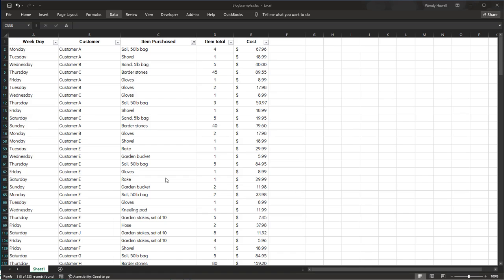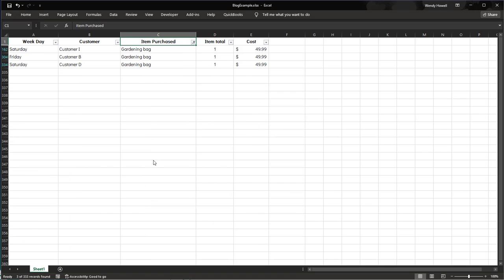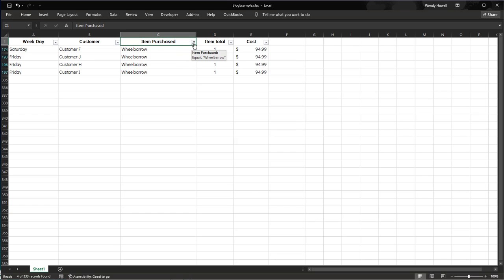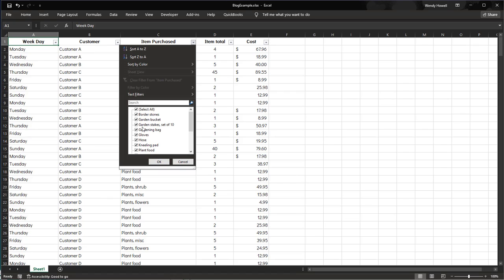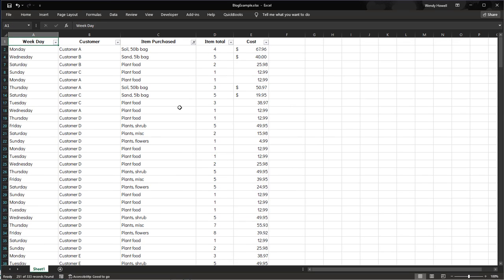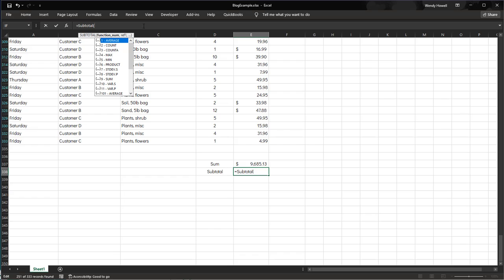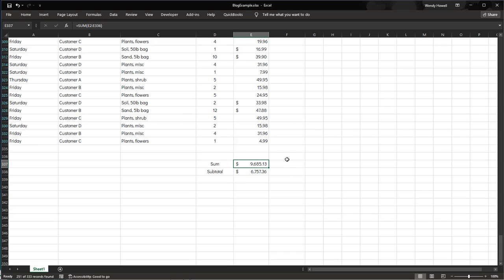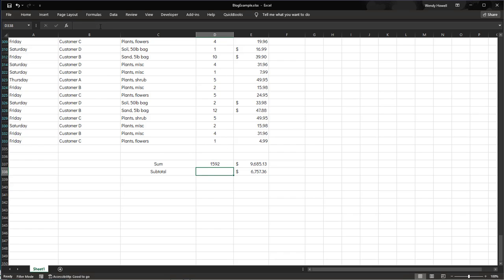How to Include and Exclude Filtered Data in Excel Functions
This video explains how you can create reliable functions to include or exclude data you have filtered. Filtering data lets you look more closely at specific data, but can also affect how certain functions work. It is important to understand the differences and how to accurately represent the data you intend.